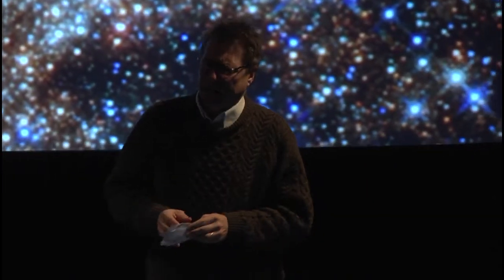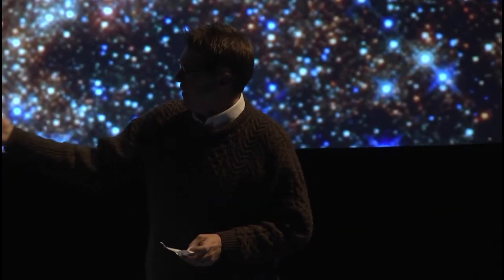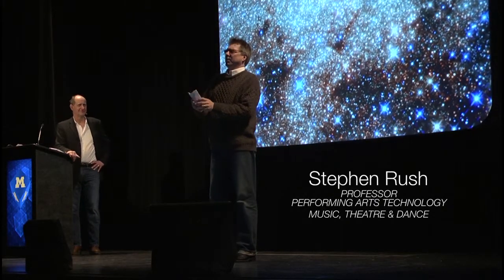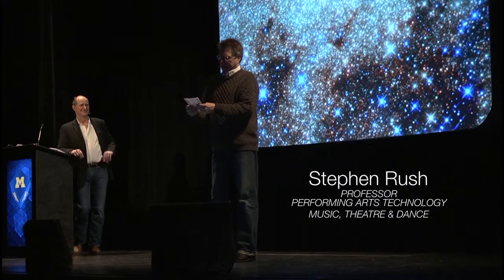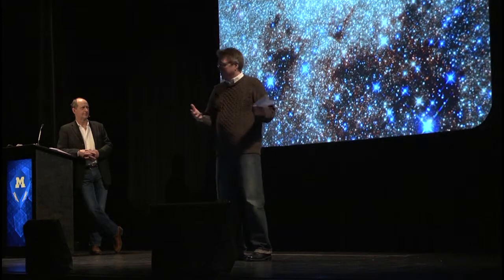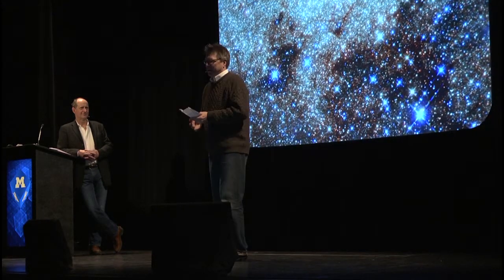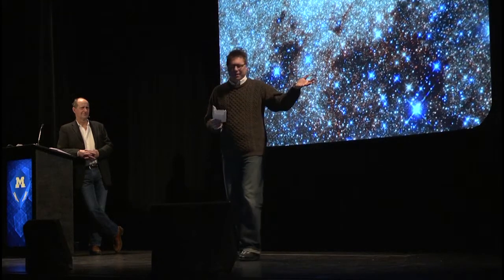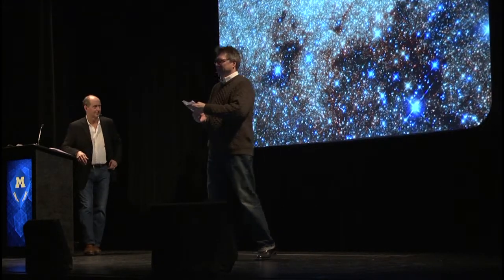Jeweled Net of the Vast Invisible: In the Dark | MCubed Symposium 2013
In the Dark is a collaboration to produce a multimedia event based on the principle of dark energy. The project synthesizes dance, video, digital imagery, music and art to transport audiences to unfamiliar territory. Surrounded by video projections with dancers moving in and out the stage is set for a journey into a world of the unknown. Dark energy is a mysterious new form of energy that emerges from the very "fabric" of empty space. Dark energy is all around us, but we can't see it and have been blind to its existence until 1998 when scientists first observed its effect on the accelerated expansion of the universe. It now makes up most of the energy in the universe with its share increasing as the universe continues to expand. As we learn more and more about dark energy, we are still in the dark about its true nature.
MCubed is a two-year seed-funding program designed to empower interdisciplinary teams of University of Michigan faculty to pursue new initiatives with major societal impact. The program minimizes the time between idea conception and successful research results by providing immediate startup funds for novel, high-risk and transformative research projects. The funds are intended to generate data for groundbreaking, high-impact publications, or preliminary results for new, innovative research proposals. The program also includes high-visibility, campus-wide research symposia to showcase the resulting groundbreaking research. To find out more about the University of Michigan's revolutionary way of funding research, visit: